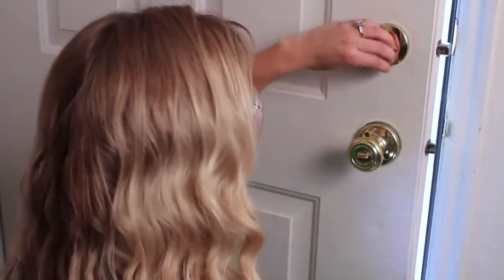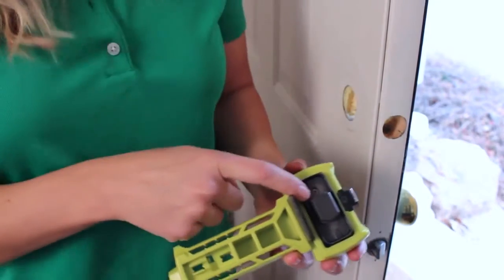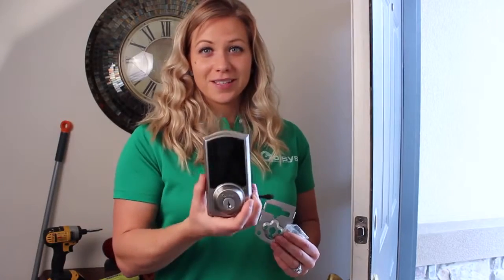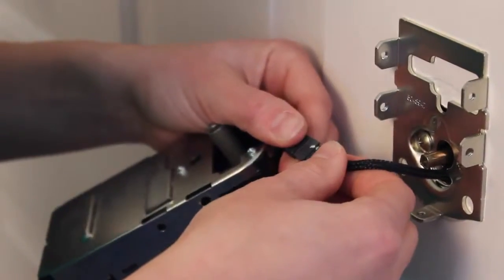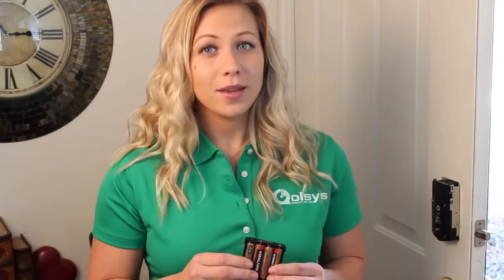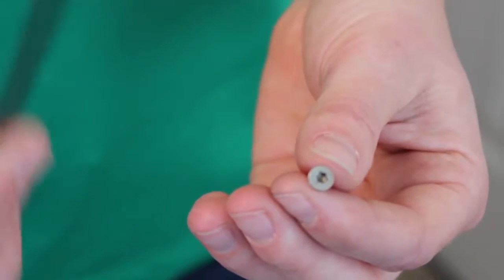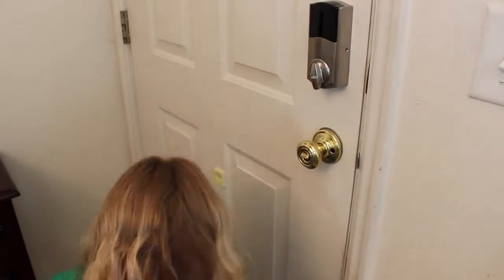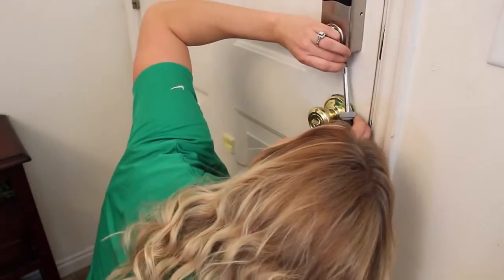Qolsys- How to Install a Kwikset Lock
Watch and Learn how easy it is to install one of our awesome Kwikset Locks!